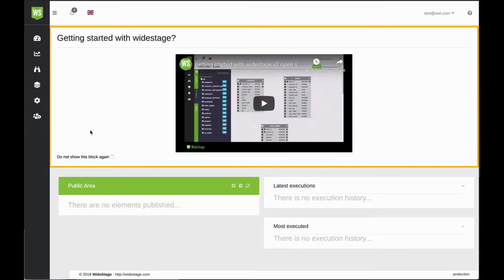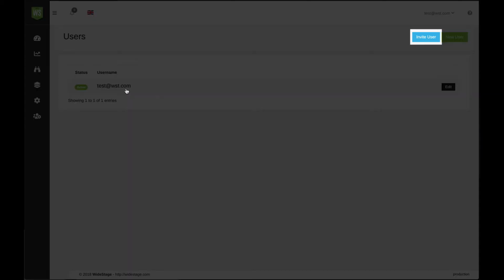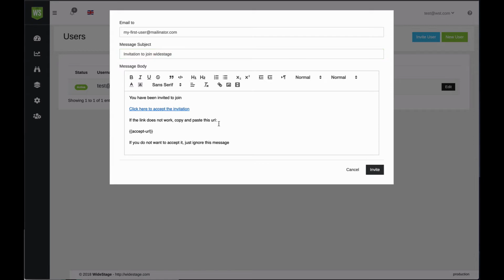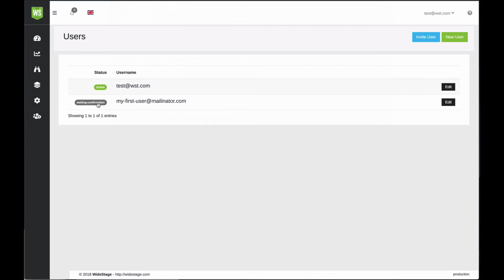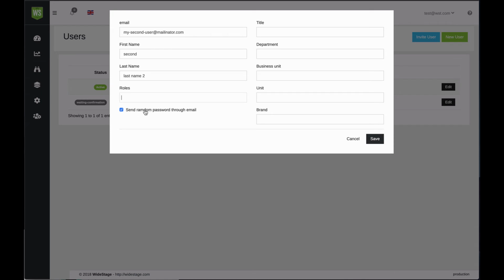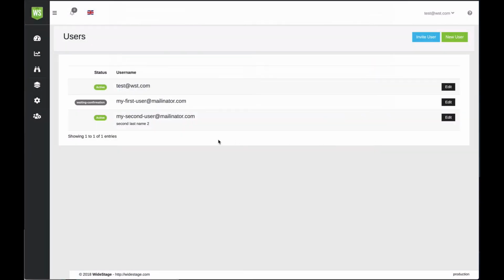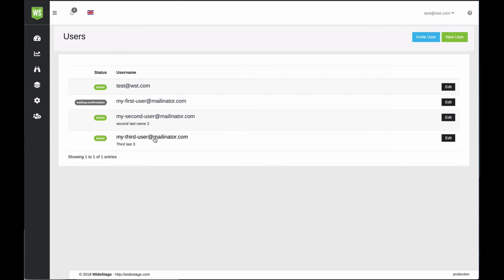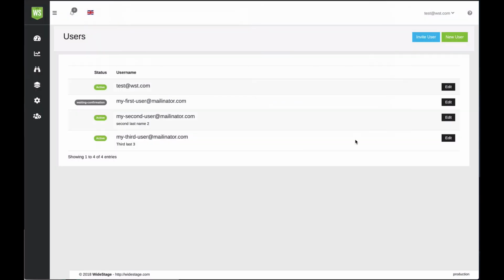widestage v2 users management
open source reports widestage v2, users management